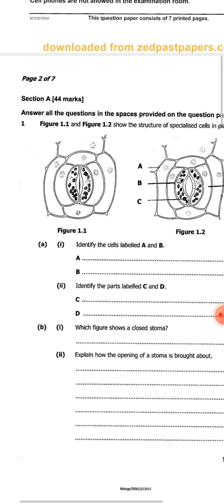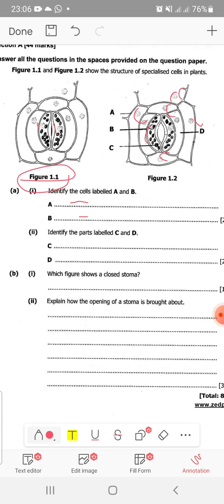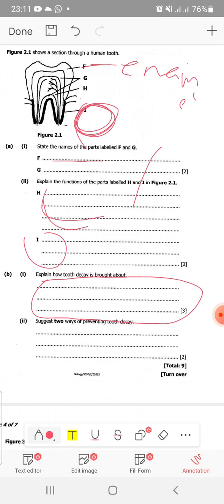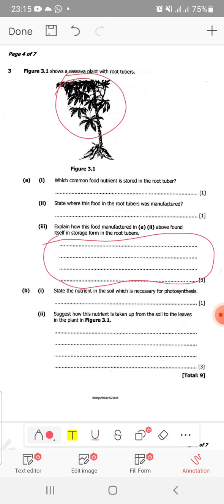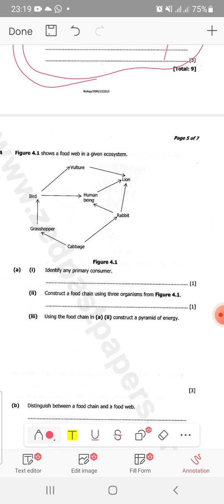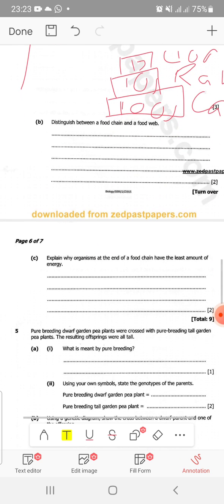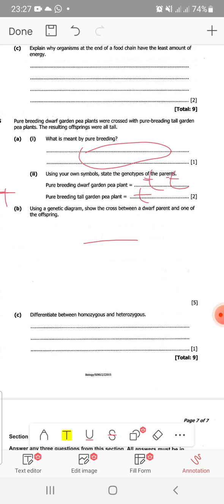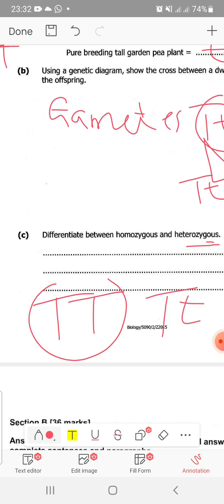BIOLOGY, 2015,E.C.Z, SECTION A